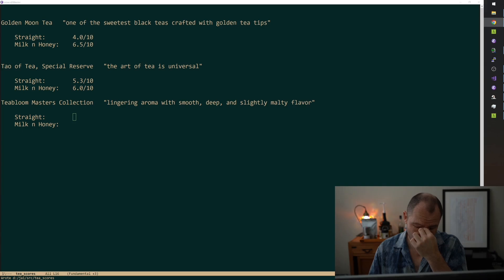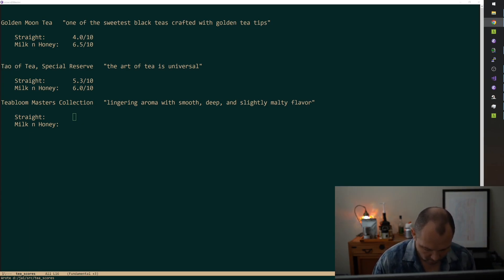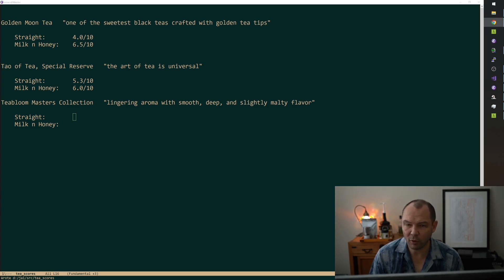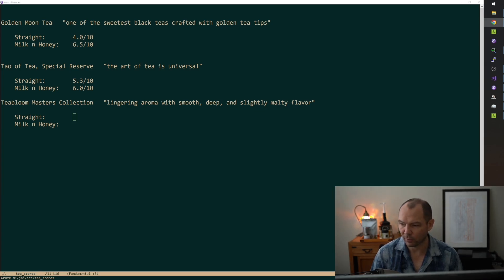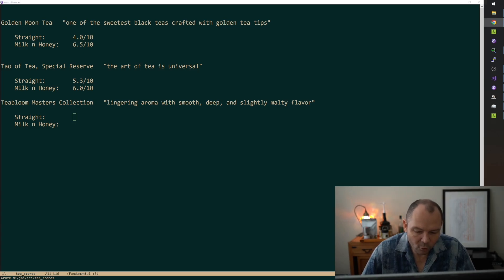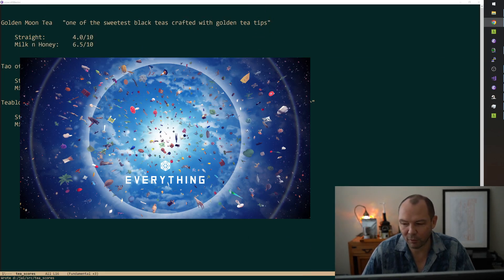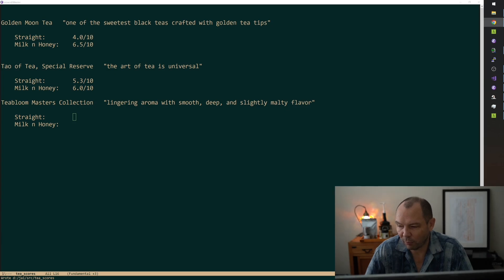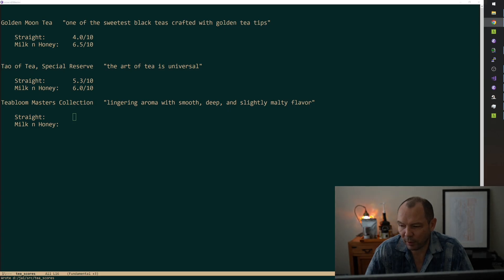Game devs are drowning in complicated proprietary systems (Jonathan Blow)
Jonathan Blow talks about how game developers are forced to deal with big, complicated systems such as DirectX, Vulcan, OpenGL and Metal graphics APIs and their shading languages. This leaves less time to do actual, real work. Nobody feels like they have the time to fix or question the situation. Vendors wanting to keep things proprietary contributes to the problem. Just watch the video instead of reading my struggled attempt to try to summarize it.